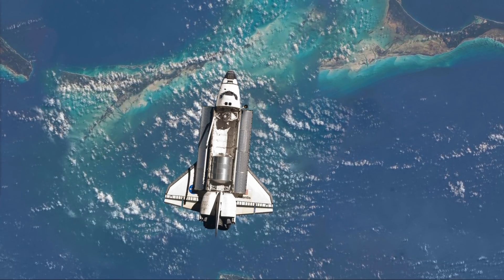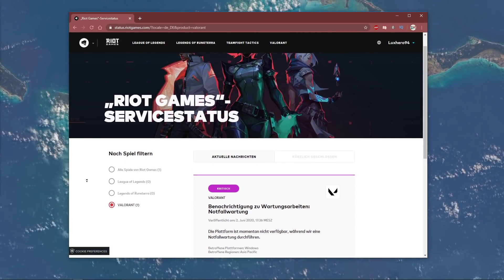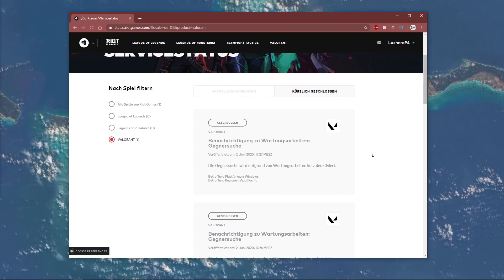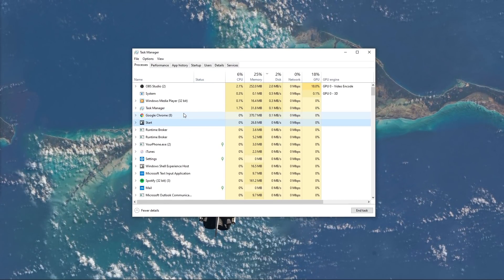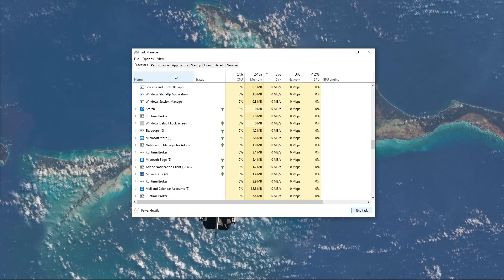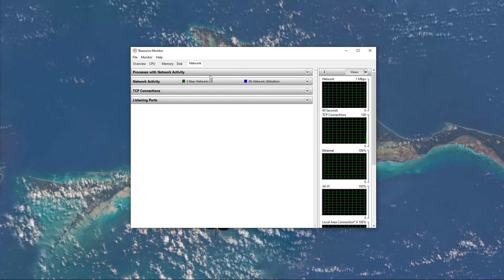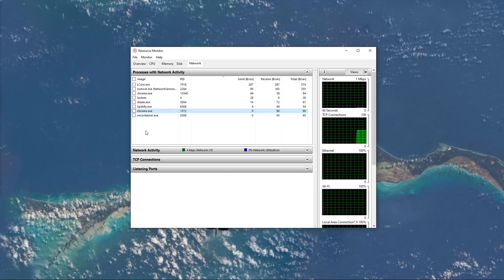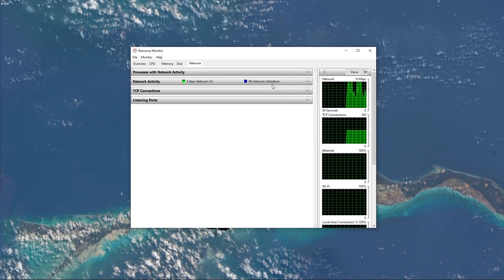Valorant - How To Fix Error Code 59 "There Was A Problem Connecting To The Platform"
A short tutorial on how to fix the Valorant error code 59, "There Was A Problem Connecting To The Platform".